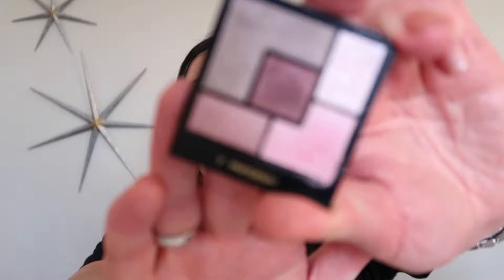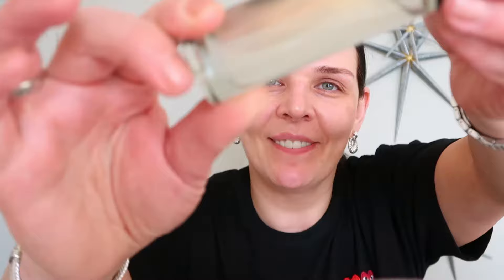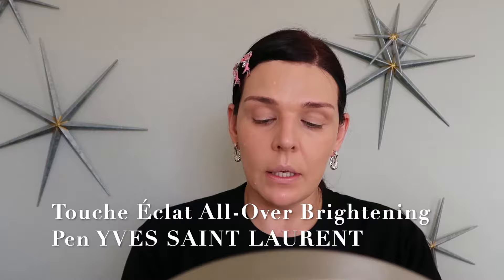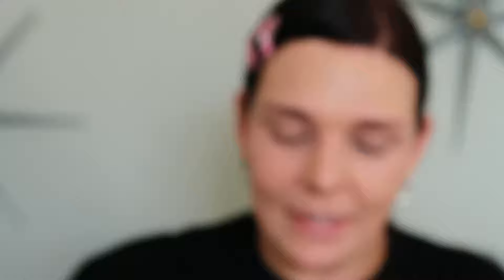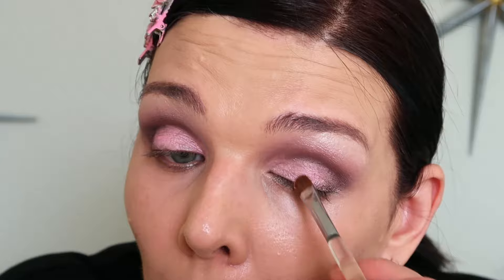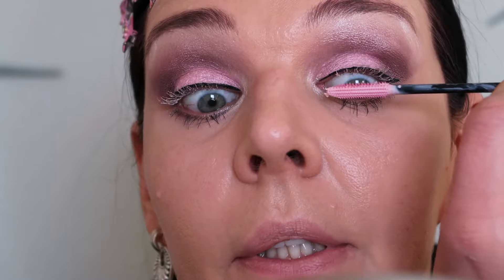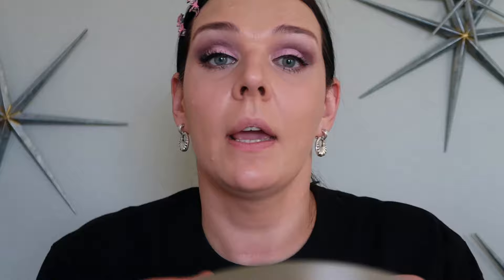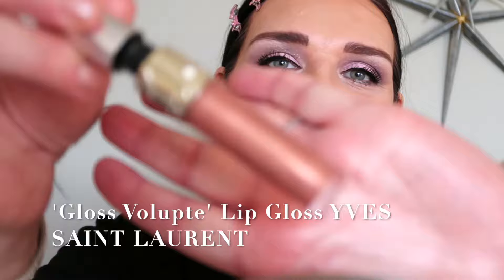YVES SAINT LAURENT Makeup using Couture Eyeshadow Palette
In today's video I'm showing you a stunning makeup using yvessaintlaurent products. It won't take you too much time to do this, I made this in the morning before my work. It is a save makeup, which is perfect for fall.
PRODUCTS MENTIONED IN THIS VIDEO:
1. The Revitalizing Hydrating Serum LA MER
2. Pure Shots Perfect Plumper Face Cream YVES SAINT LAURENT
3. Prestige The Eye Concentrate DIOR
4. Fix It Forget It Setting Spray LANCÔME
5. Touche Éclat Blur Primer YVES SAINT LAURENT
6. CHANEL
VITALUMIÈRE MOISTURE-RICH RADIANCE SUNSCREEN FLUID MAKEUP BROAD SPECTRUM SPF 15
7. Touche Éclat All-Over Brightening Pen YVES SAINT LAURENT
8. MAC Pro Longwear Paint Pot MAC COSMETICS
9. Couture Eyeshadow Palette YVES SAINT LAURENT
10. Pretty Easy Liquid Eyelining Pen CLINIQUE
11. Volume Effet Faux Cils Mascara YVES SAINT LAURENT
12. Mascara Volume Effet Faux Cils Flash Lash Primer YVES SAINT LAURENT
13. Le Curler Mascara Volume Effet Faux Cils YVES SAINT LAURENT
14. CHANEL LES BEIGES HEALTHY GLOW BRONZING CREAM
15. 3D All Over Glow Powder YVES SAINT LAURENT
16. Couture Blush YVES SAINT LAURENT
17. Dessin Des Levres Lip Liner Pencil YVES SAINT LAURENT
18. 'Gloss Volupte' Lip Gloss YVES SAINT LAURENT